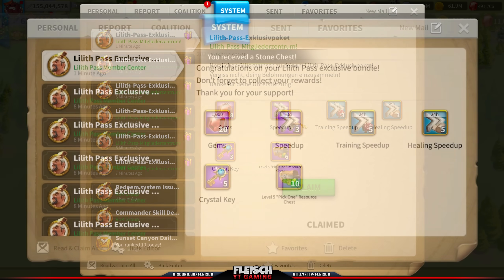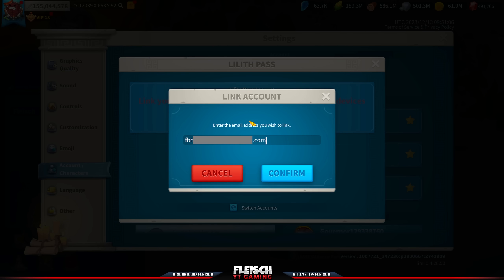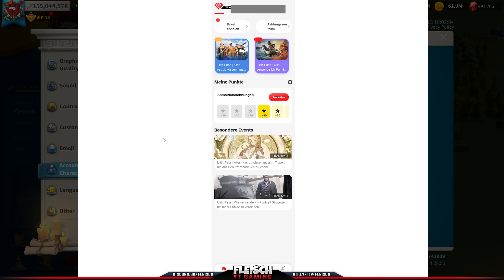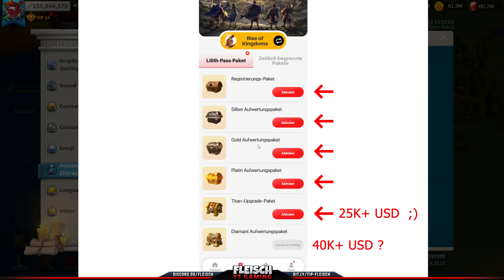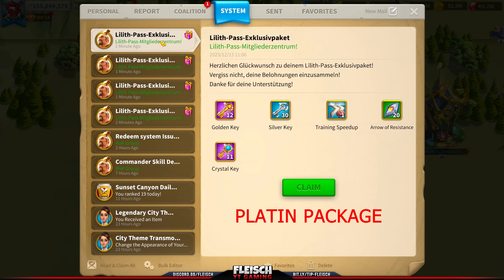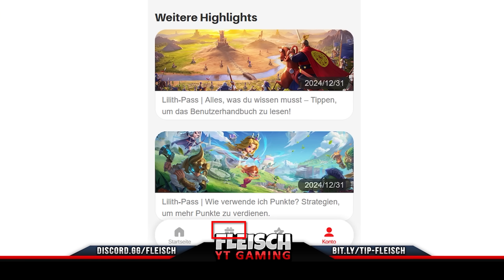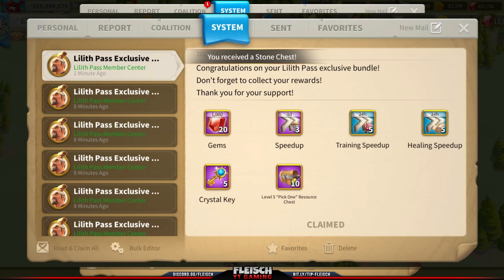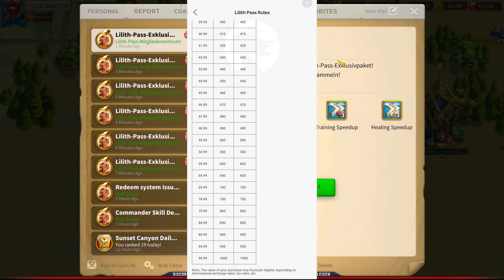Lilith Pass GEMS Rewards - How to REDEEM 🔥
Rise of Kingdoms ROK Fleisch

fleisch, fleischgaming, fleischyt, rise of kingdoms, rok, Lilith Pass GEMS Rewards - How to REDEEM